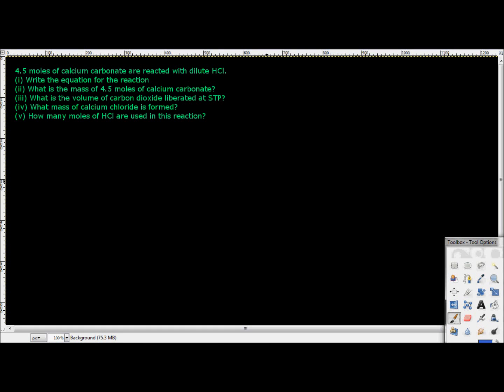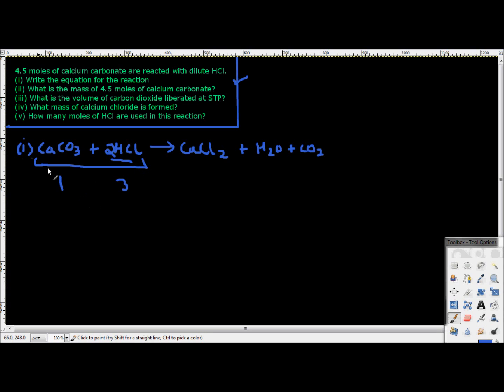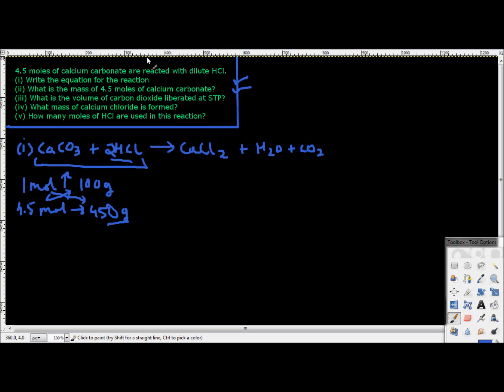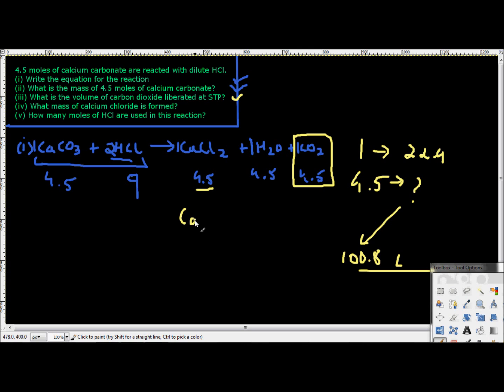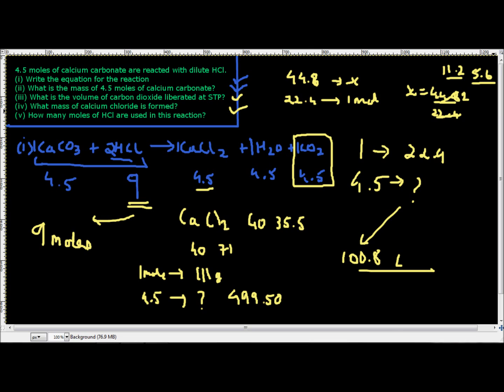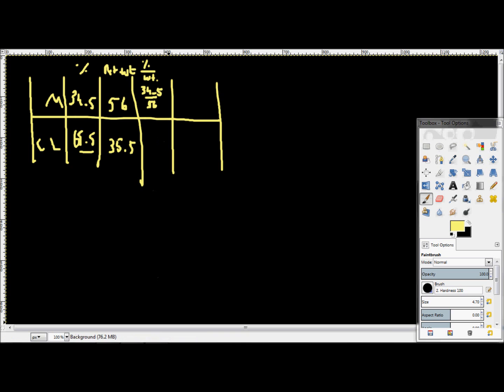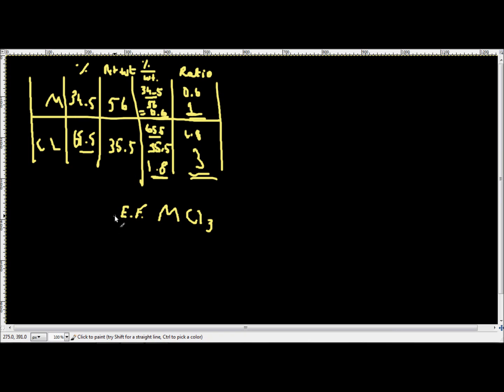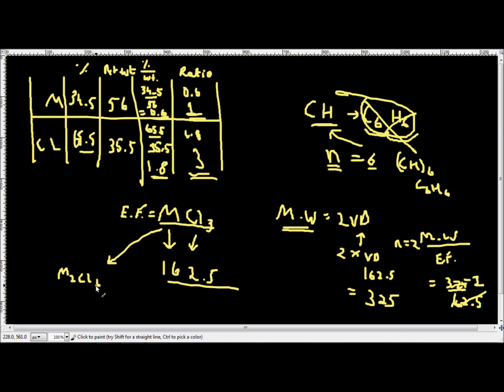Mole Concept 3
Sample questions